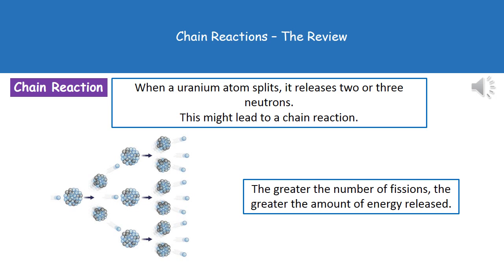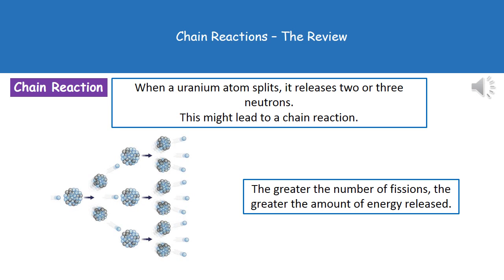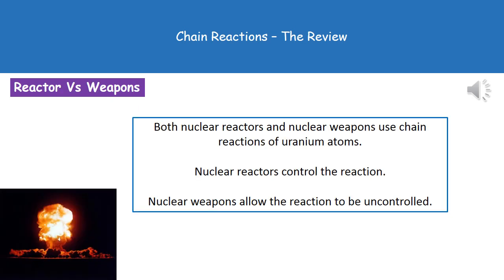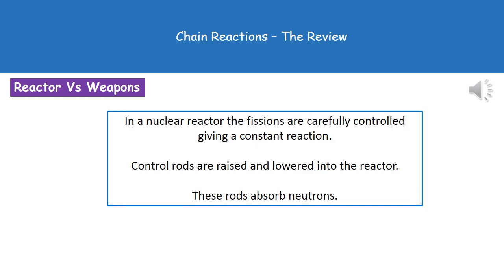P4 15 Chain Reactions Higher Tier Summary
OCR Gateway Additional Science P4 lesson 15 review on chain reactions for the higher tier.